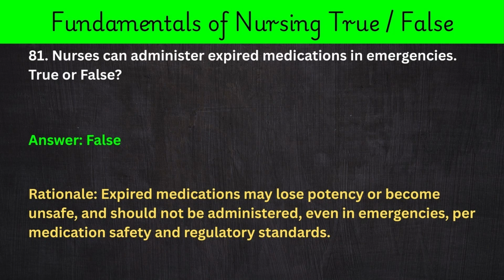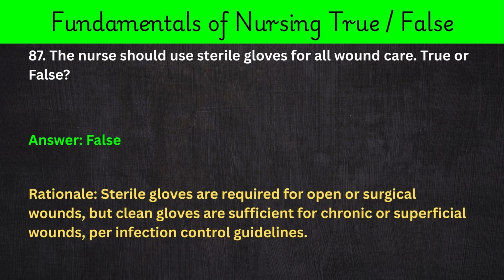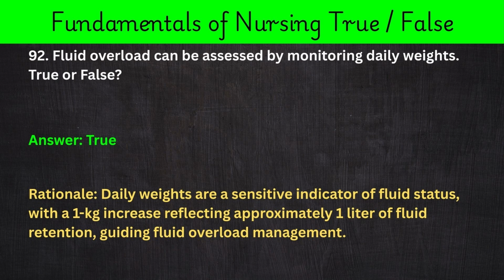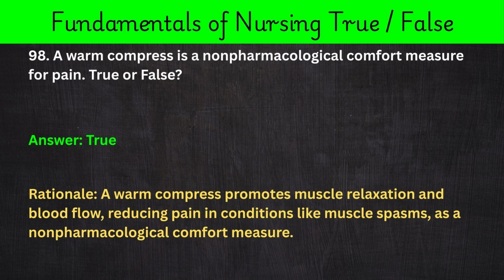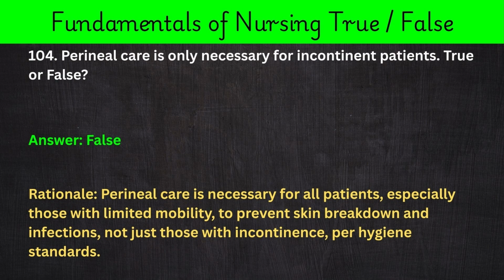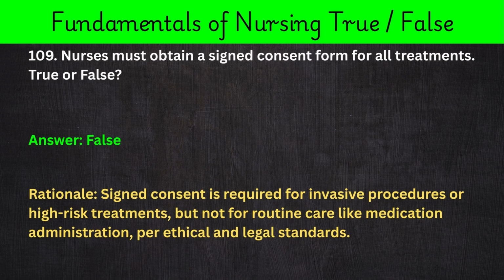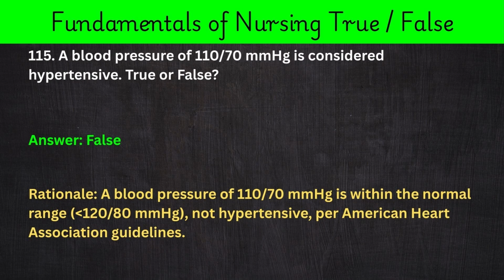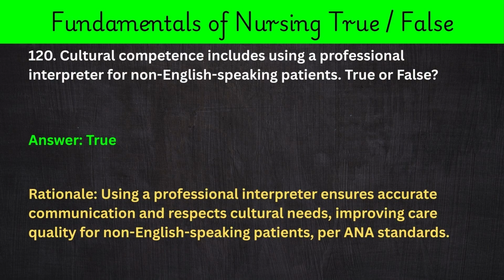NCLEX Warriors: Tackle 40 Fundamentals of Nursing T/F Qs! Part 3 – Can You Take It On?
Are you ready to master the fundamentals of nursing and boost your clinical knowledge?

In this video, we present Part 3 of our Fundamentals of Nursing series, focusing on 40 true/false questions with detailed rationales to help you strengthen your understanding and prepare for success. Whether you are currently in nursing school, preparing for the NCLEX, or simply looking to improve your clinical practice, this video is packed with valuable insights.

These 40 true/false questions are designed to cover key topics in the fundamentals of nursing, ensuring that you not only get the correct answers but also understand the reasoning behind them. These questions reflect real-world scenarios, providing critical knowledge for your nursing exams and clinical practice.

Topics covered include:

Basic nursing concepts and principles

Patient care and assessment

Communication skills in nursing practice

Critical thinking in clinical decision-making

If you're serious about succeeding in your nursing exams, whether it's the NCLEX-RN, NCLEX-PN, or any other nursing certification, this is the study guide you need.

Got questions or want to share your study tips?

Your path to becoming a skilled and confident nurse starts here. Let’s dive in and pass the nursing exams together!